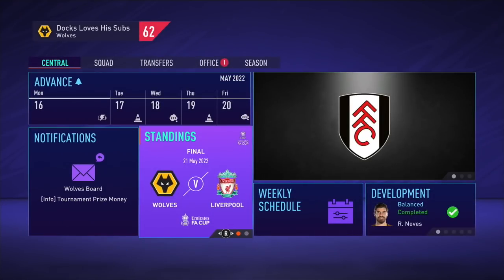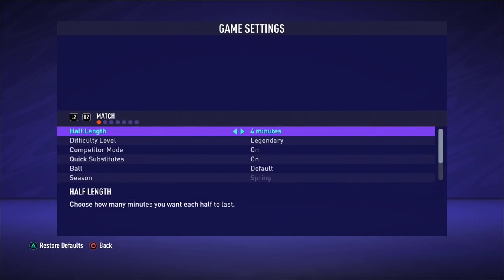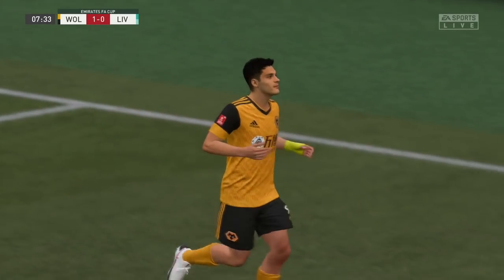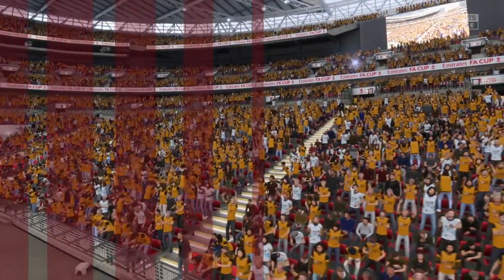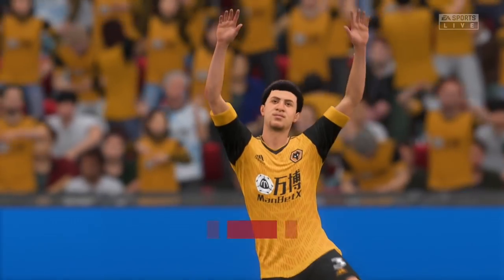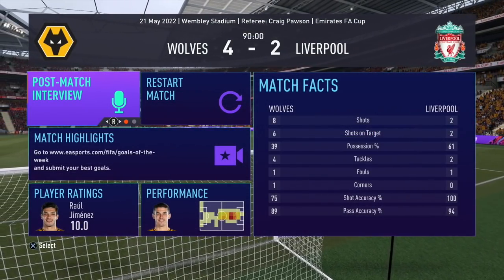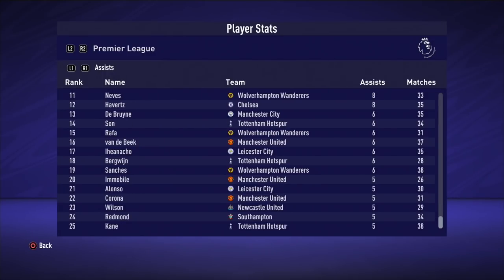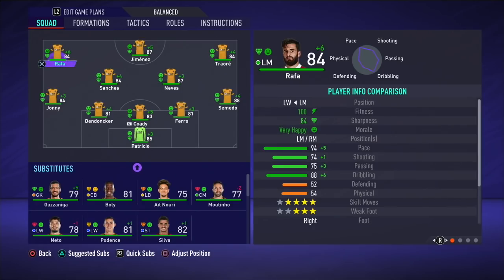FIFA 21 | Realistic Career Mode | #24 | Series Finale (FA Cup Final v Liverpool)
And so ends the PS4 era on my channel... but it's been a fantastic one! So many amazing saves and series and memorable moments, but with FIFA 21 now out on the PS5 it's time to move on to the next gen version of gaming. Thankyou all very much for the support throughout this series, and all of my PS4 content. Without you, it would not have been possible. Much love gang, and i'll see you all this weekend for the start of my first ever PS5 Career Mode! ❤️

A new chapter awaits...

| SOCIAL LINKS |